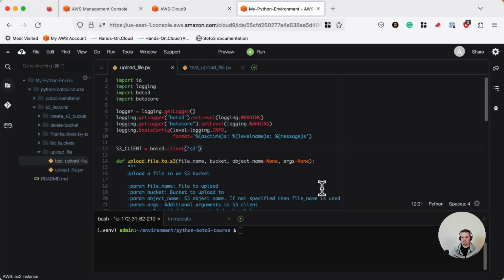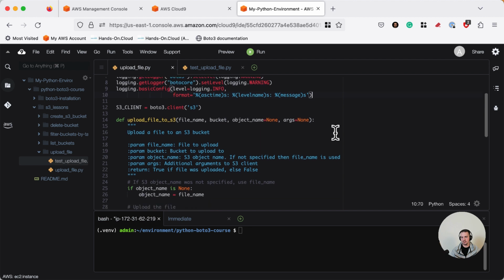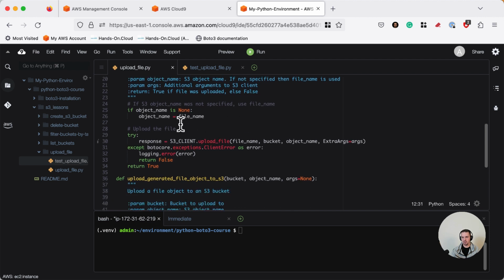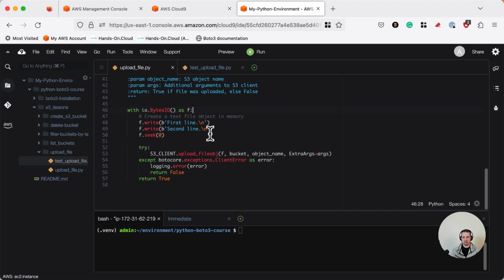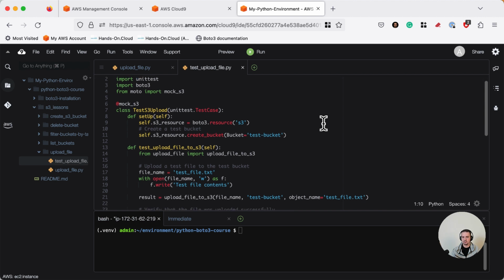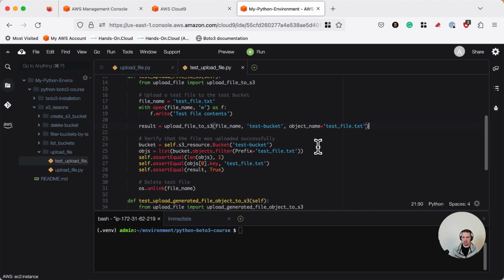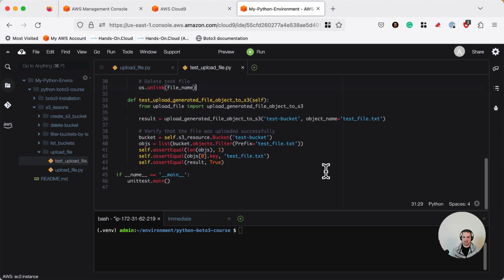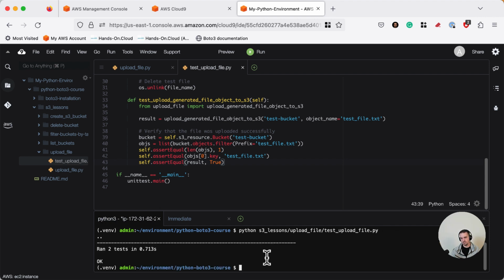Boto3 Tutorial - Upload files to S3 bucket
This lesson demonstrates using the Boto3 S3 client and Boto3 S3 resource to upload files to AWS S3 buckets. Also, you'll cover your code with unit tests using the moto library.

00:00 - Intro
00:14 - Uploading a file from the file system to the S3 bucket
03:37 - Uploading an in-memory generated file to the S3 bucket
05:10 - Unit test S3 bucket file upload operations using moto